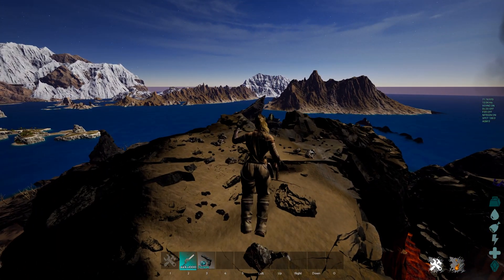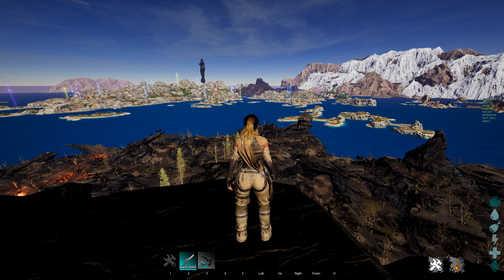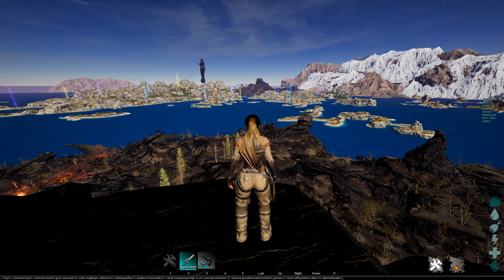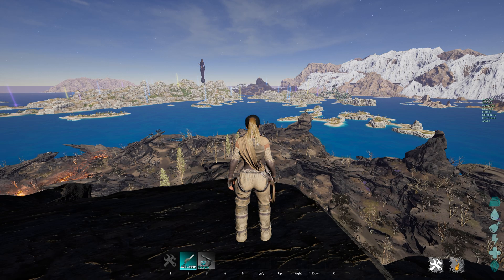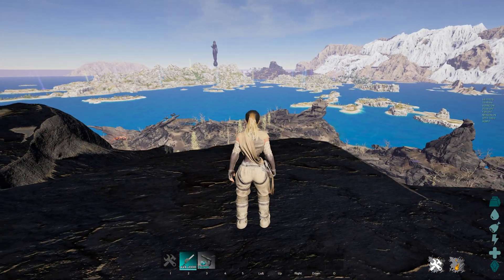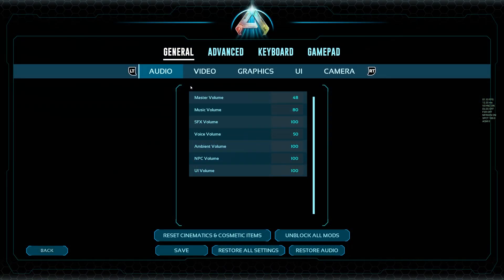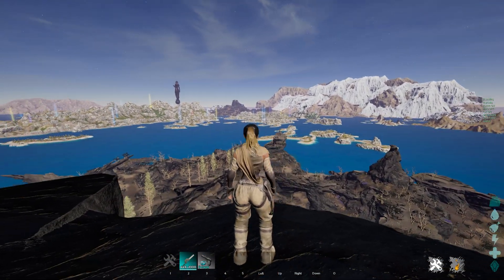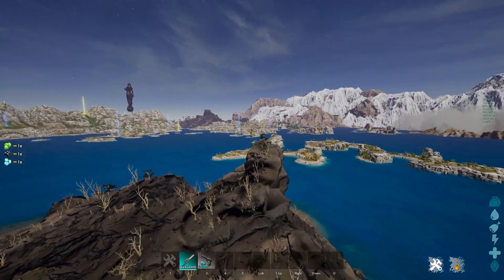How To Increase FPS and FIX CRASHES on ASTRAEOS in Ark Survival Ascended!!! FPS Boost and Crash Fix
r.fog 0 | r.volumetricfog 0 | r.volumetriccloud 0 | grass.sizescale 0 | r.water.singlelayer.reflection 0 | r.shadowquality 0 | r.shadow.virtual.enable 0 | r.nanite.maxpixelsperedge 4 | ark.convertgroundclutter 0 | r.dynamicglocalilluminationmethod 0 | gamma 2 | r.lumen.diffuseindirect.allow 0 | r.lightshaftquality 0

This will show How To Increase FPS and FIX CRASHES on ASTRAEOS in Ark Survival Ascended!!! FPS Boost and Crash Fix